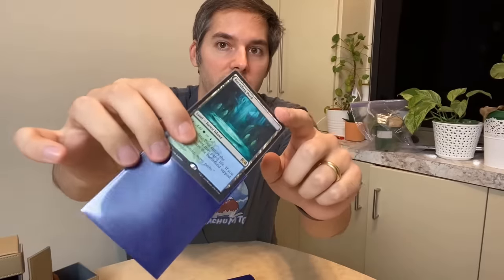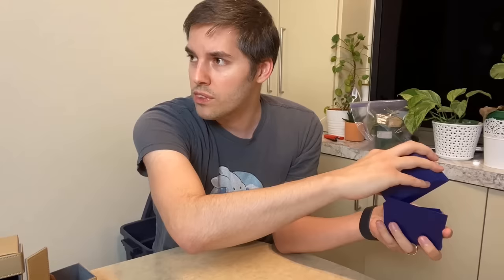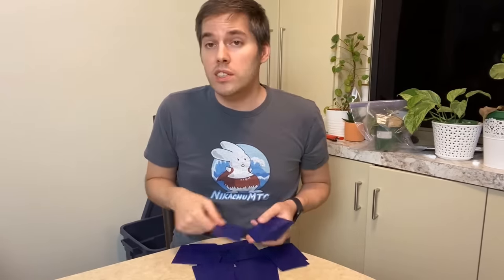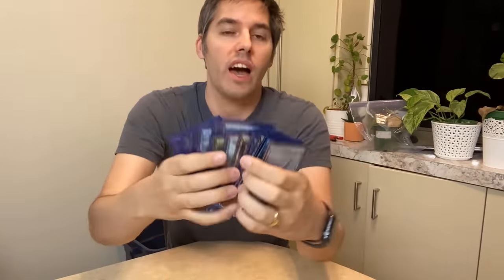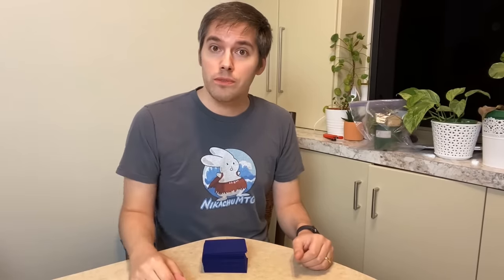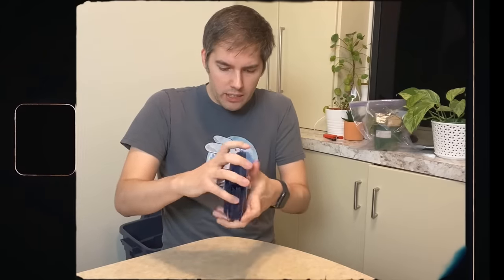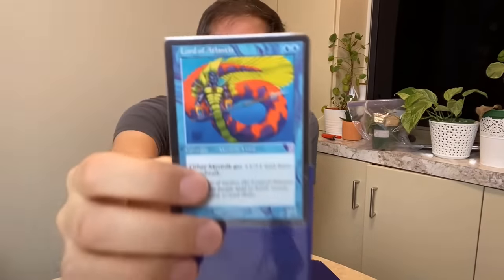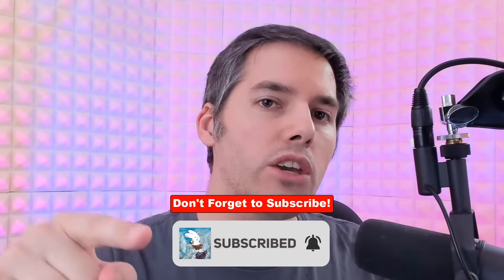How To Shuffle MTG Cards Sleeved (And Catch Cheating!)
How to shuffle MTG cards with sleeves. I'll go over technique, rules related to shuffling, and how to protect yourself from cheaters.

Open this plz